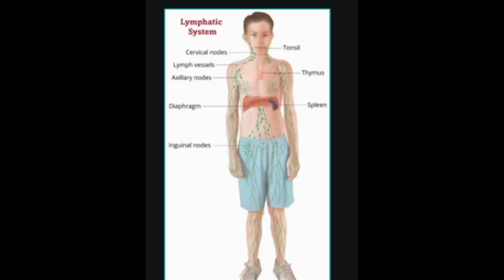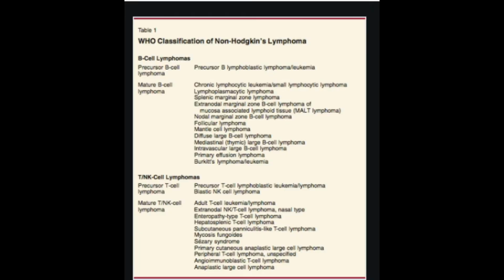An accurate and wonderful explanation about lymphoma : part 1..شرح وافى عن سرطان الدم ليمفوما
Lymphoma:part one:
This part include:
1 -Risk factors of  lymphoma:
2-Signs and symptoms of  lymphoma:.
3-Diagnosis of  lymphoma:.
4- general Classification of lymphoma.

Lymphoma is a group of blood cancers that develop from lymphocytes (a type of white blood cell).
 The name often refers to just the cancerous versions rather than all such tumors.
Lymphoma vs. leukemia:
Both leukemia and lymphoma are types of blood cancer, and they do share some common symptoms. However, their origins, treatments, and specific symptoms set the two types of cancer apart.

1-=== Risk factors lymphoma:
  1-Risk factors for Hodgkin lymphoma include infection with Epstein–Barr virus and a history of the disease in the family.
 2-  Risk factors for common types of non-Hodgkin lymphomas include :
a-autoimmune diseases,.
b- HIV/AIDS,.
c- infection with human T-lymphotropic virus,.
d- immunosuppressant medications,.
E- some pesticides.
F- Eating large amounts of red meat and tobacco smoking may also increase the risk.
2-Signs and symptoms.
1-Lymphadenopathy or swelling of lymph nodes, is the primary presentation in lymphoma.
2-B symptoms (systemic symptoms) – can be associated with both Hodgkin lymphoma and non-Hodgkin lymphoma. They consist of:
o Fever.
o Night sweats.
o Weight loss.
• Other symptoms:
o Loss of appetite or anorexia.
o Fatigue.
o Respiratory distress or dyspnea.
o Itching.
3-Diagnosis.
1-Lymphoma may appear as peritoneal lymphomatosis, as can be seen on CT scan.
2- Hepatosplenomegaly with liver metastasis (white arrows).
3-Lymphoma is definitively diagnosed by a lymph node biopsy, meaning a partial or total excision of a lymph node examined under the microscope.

4-Immunophenotyping.
5-Flow cytometry.
6-Fluorescence in situ hybridization testing.
5-Colonoscopy. In this procedure, your doctor looks at the inside of your colon by inserting a thin, lighted tube into your rectum. You're not awake for this test, so you don't feel any pain. The colon, also called the large intestine, is a common place for mantle cell lymphoma to spread.
These tests not only help to diagnose mantle cell lymphoma, they also allow doctors to "stage" the cancer. Staging determines how far the cancer has spread and how fast it is growing.

Classification.
Lymphomas in the strict sense are any neoplasms of the lymphatic tissues (lympho- + -oma).
 The main classes are malignant neoplasms (that is, cancers) of the lymphocytes, a type of white blood cell that belongs to both the lymph and the blood and pervades both.
Several classification systems have existed for lymphoma, which use histological and other findings to divide lymphoma into different categories.
The classification of a lymphoma can affect treatment and prognosis.
 Classification systems generally classify lymphoma according to:
• Whether or not it is a Hodgkin lymphoma.
• Whether the cell that is replicating is a T cell or B cell.
• The site from which the cell arises.
Lymphoma can also spread to the central nervous system, often around the brain in the meninges, known as lymphomatous meningitis (LM).
1---Hodgkin lymphoma.
Hodgkin lymphoma accounts for about 15% of lymphomas.